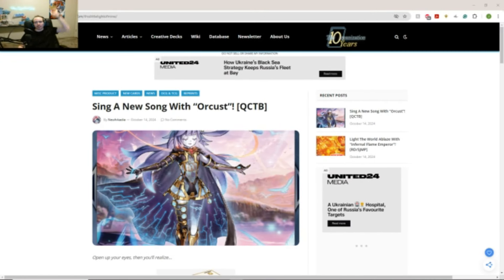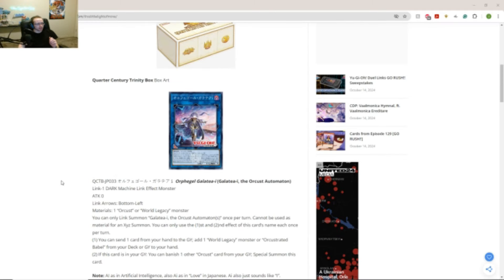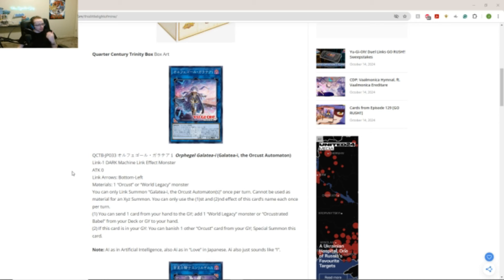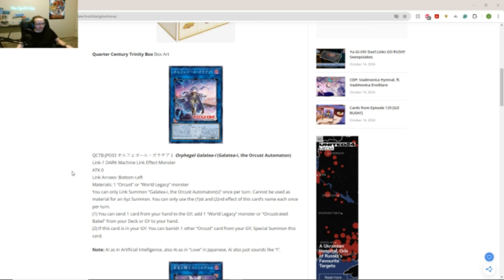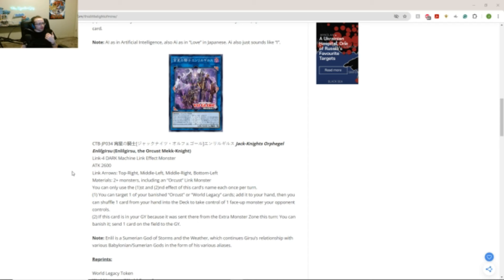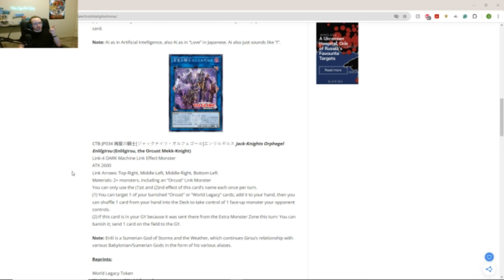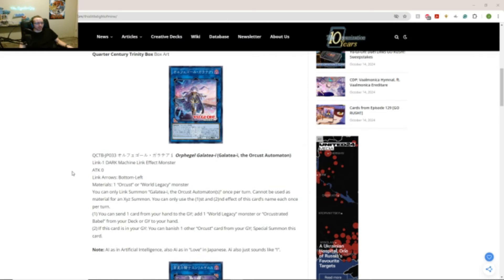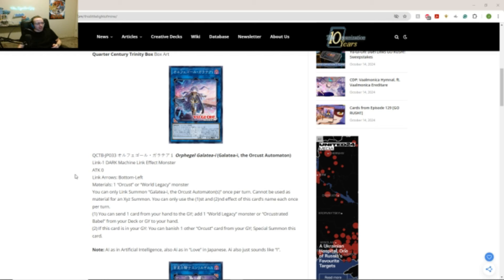Are Orcust Back?! Orcust Support First Impression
Orcust just received some new support. Let's take a quick look and see how good these new cards will be. Will they be meta once again?!